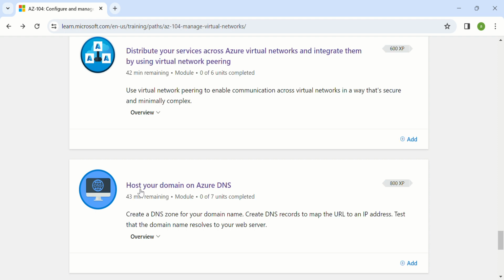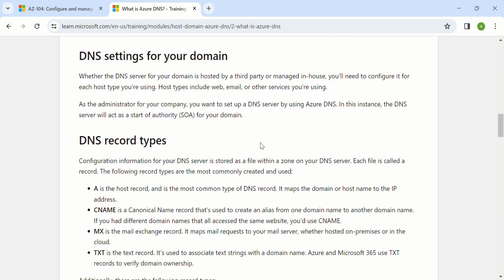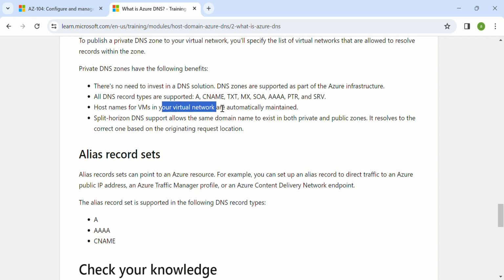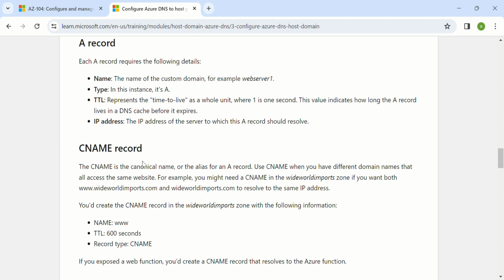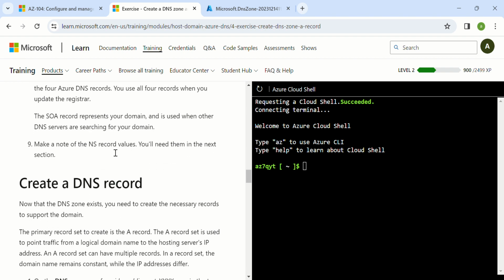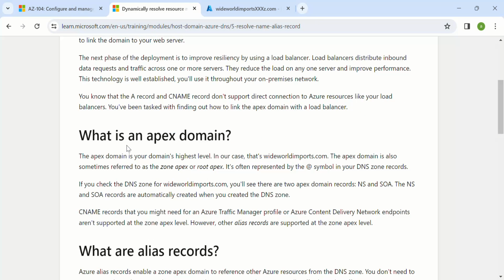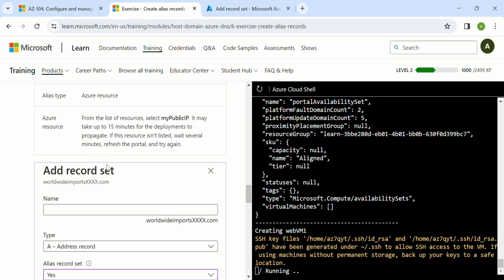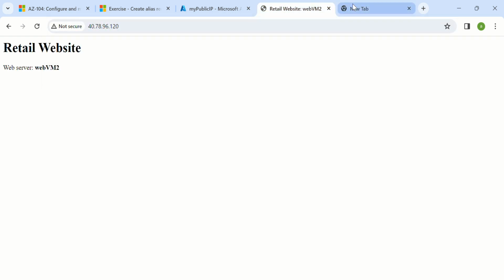AZ 104 Configure virtual networks for Azure administrators - Host your domain on Azure DNS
In this module, you will:

Configure Azure DNS to host your domain.

01:04 Introduction
01:25 What is Azure DNS?
12:30 Configure Azure DNS to host your domain
17:10 Exercise - Create a DNS zone and an A record by using Azure DNS
23:34 Dynamically resolve resource name by using alias record
27:40 Exercise - Create alias records for Azure DNS
32:33 Summary